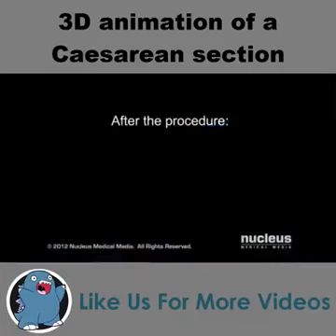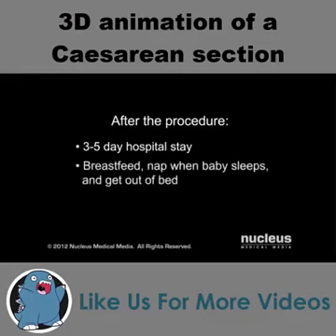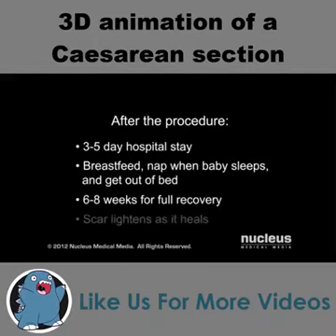IMM Gynae Obs(33)